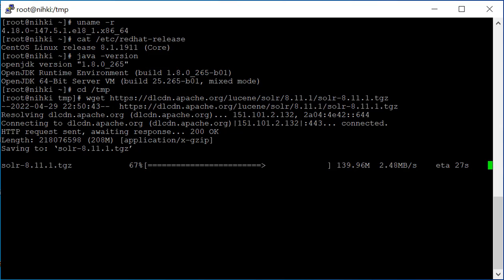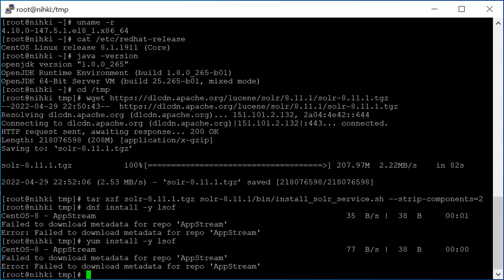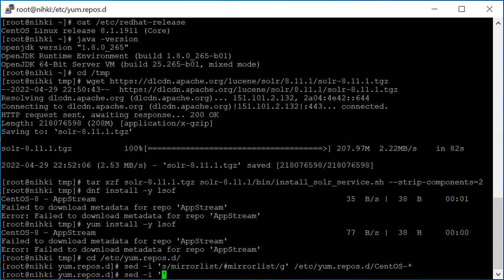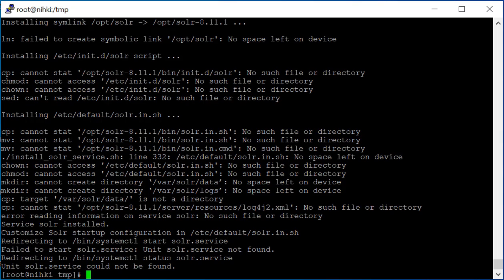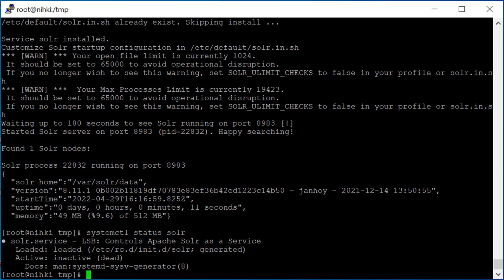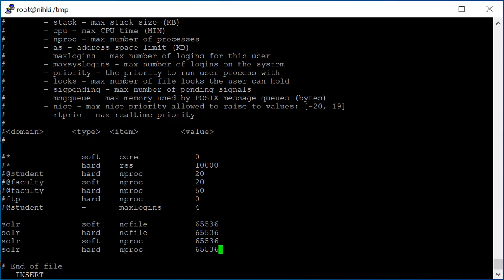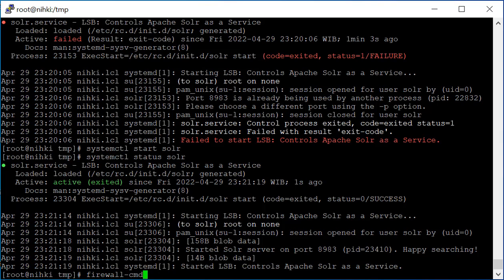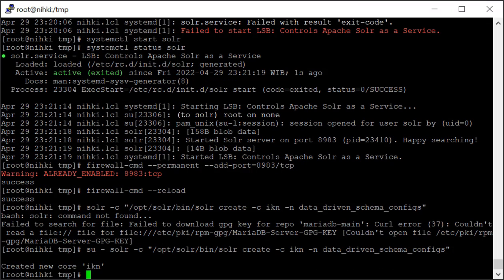Headless CMS | MERN + SOLR | Part2: Install Solr 8.11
This tutorial covers getting Solr up and running, how to setup Solr to run in production on *nix platforms.